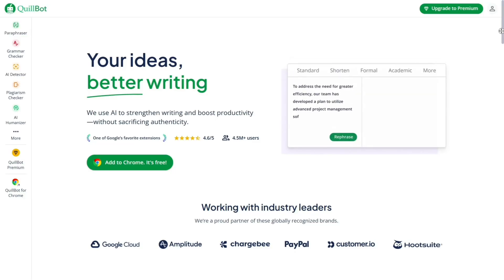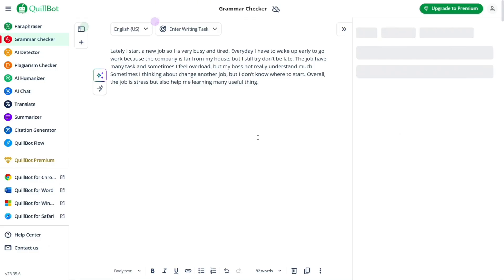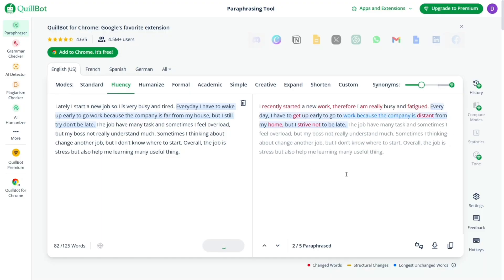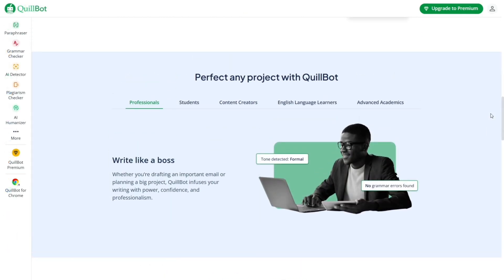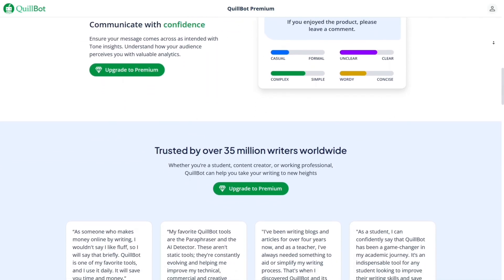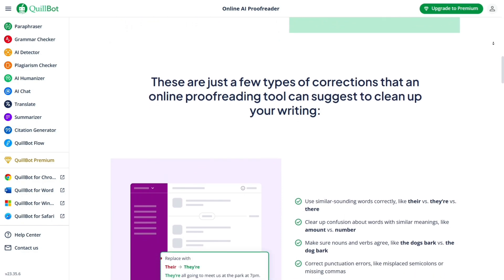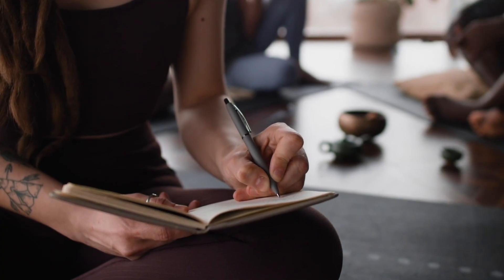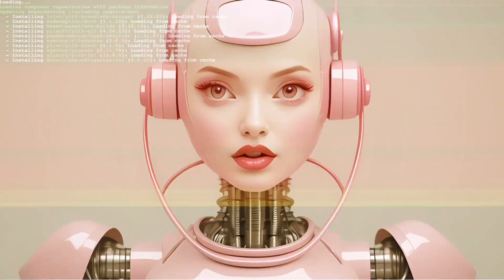Rephrase, Improve, and Express Ideas Clearly with QuillBot AI